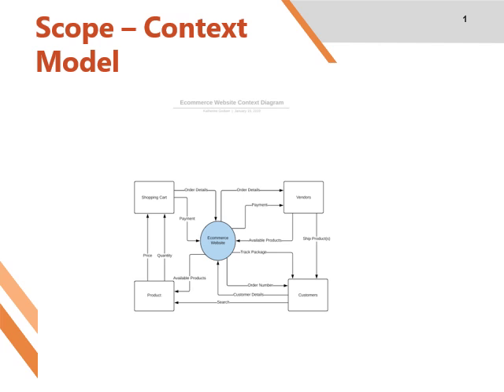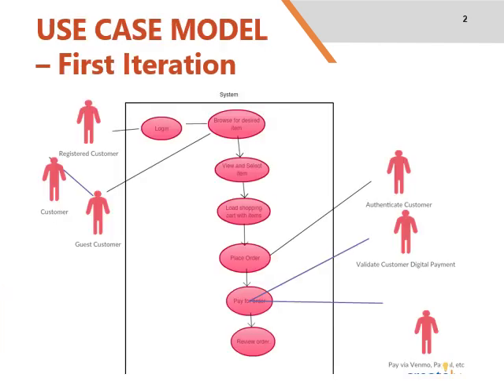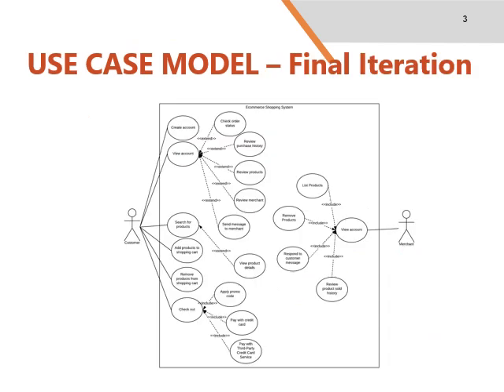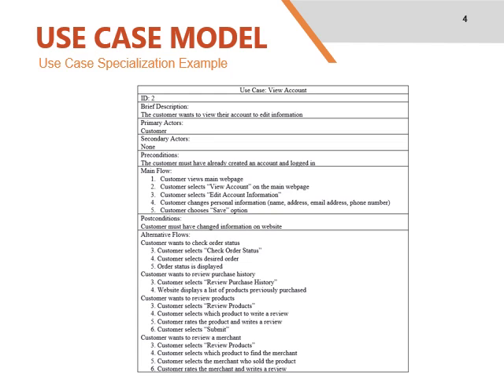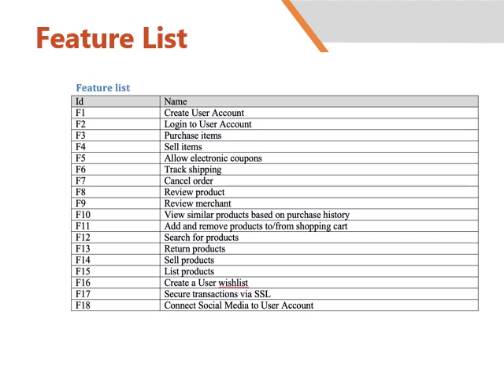Final Presentation - Slides 7-11